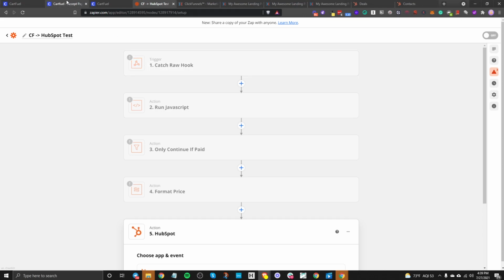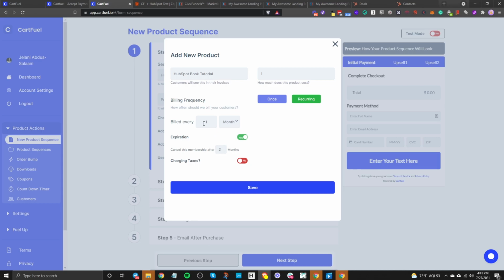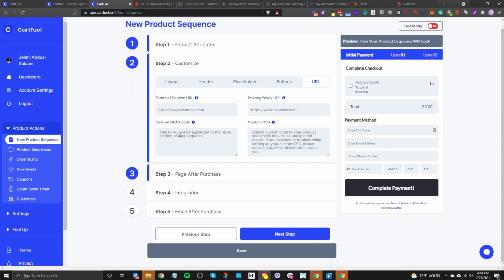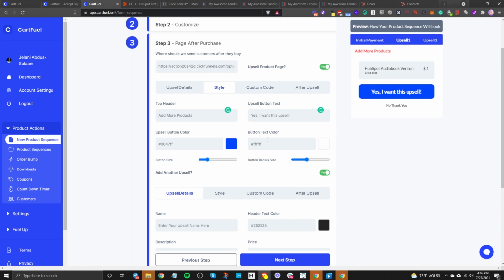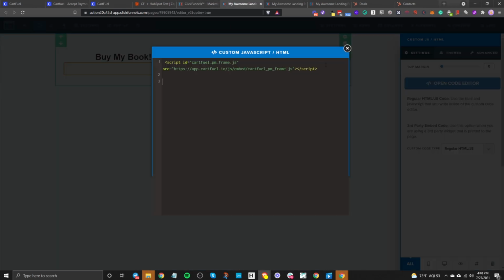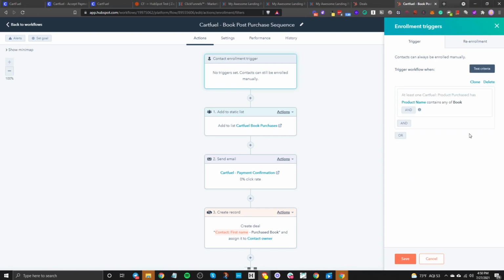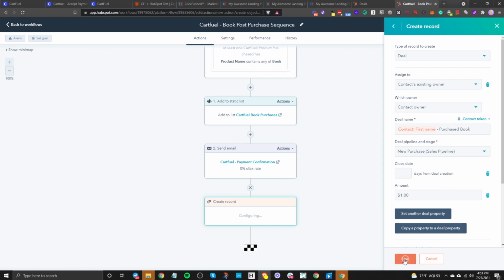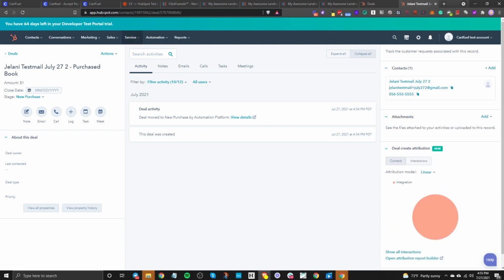How To Create A HubSpot Deal From ClickFunnels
In this video, we explain how you can create a HubSpot deal from ClickFunnels.

This set up used to require you using Zapier and custom Code.

But we simplify this by showing you how you can use Cartfuel (now a part of DepositFix) to send purchase data to HubSpot and trigger workflows.